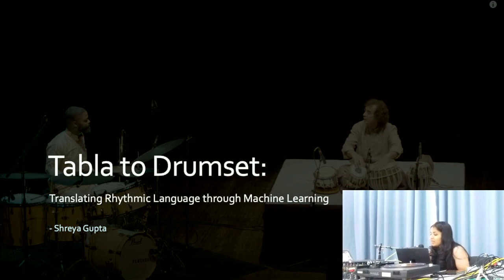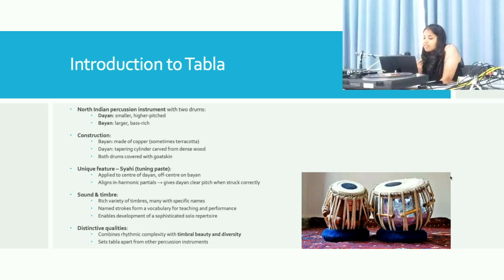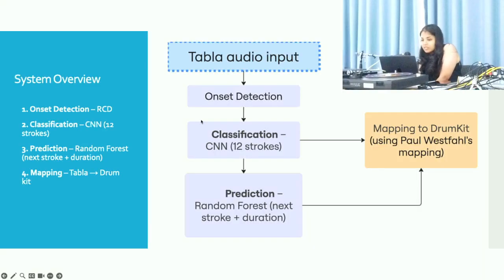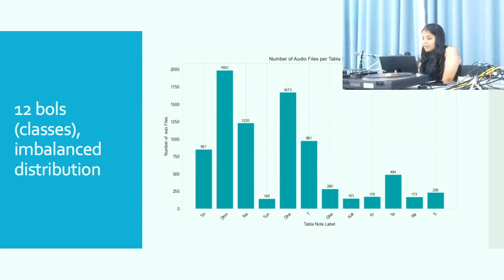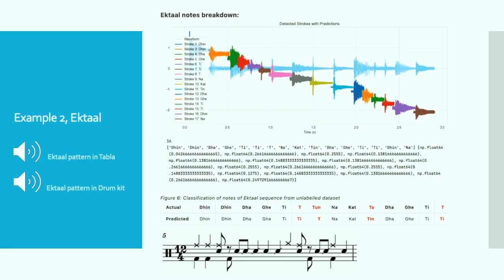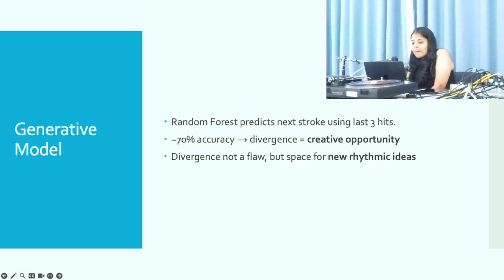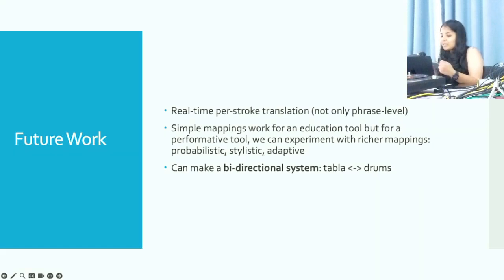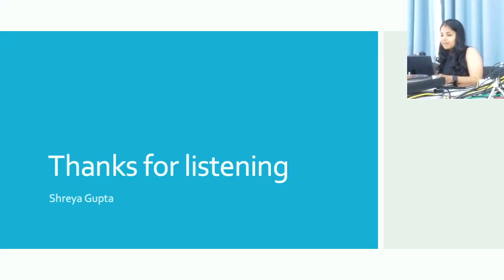Tabla to Drumset: Translating Rhythmic Language - Shreya Gupta